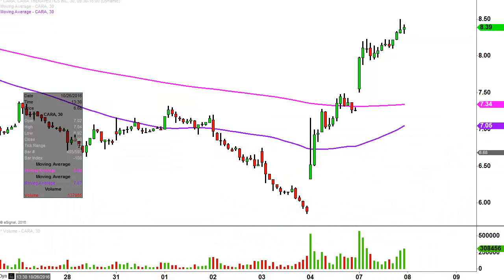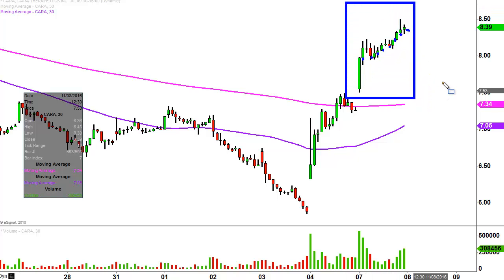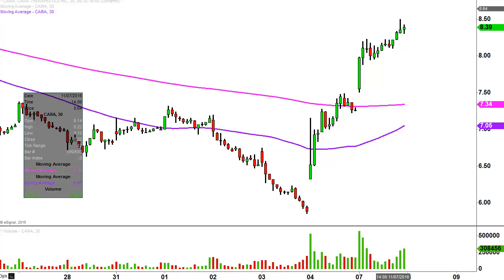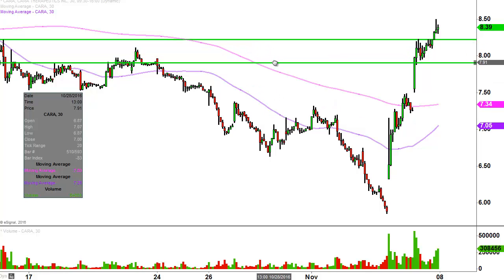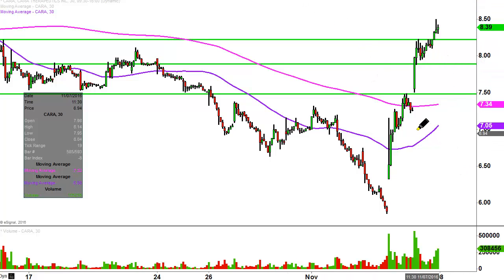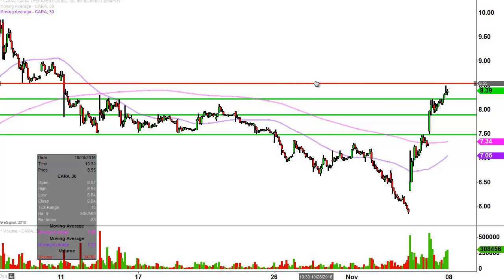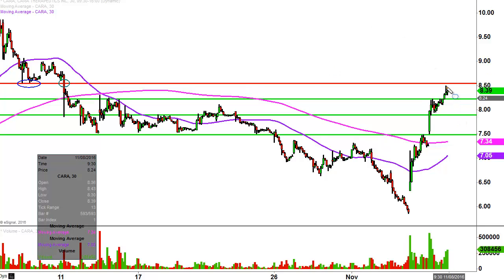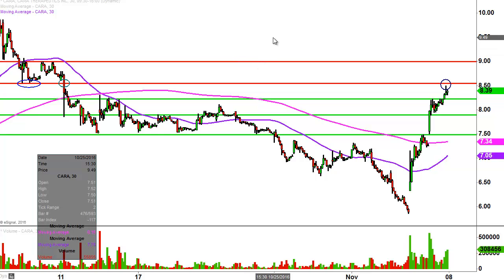Cara Therapeutics Inc - CARA Stock Chart Technical Analysis for 11-07-16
Learn how to read stock charts and identify technical patterns as ClayTrader does a quick stock chart review on Cara Therapeutics Inc (CARA).